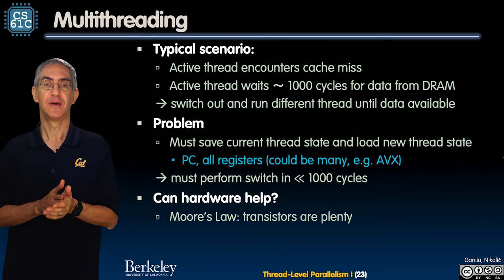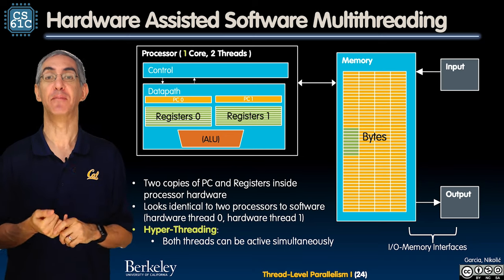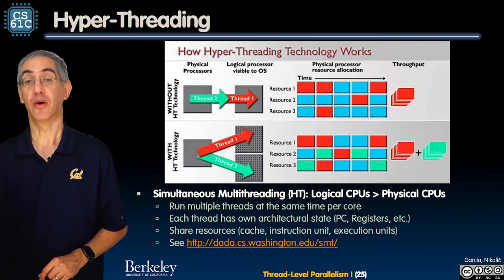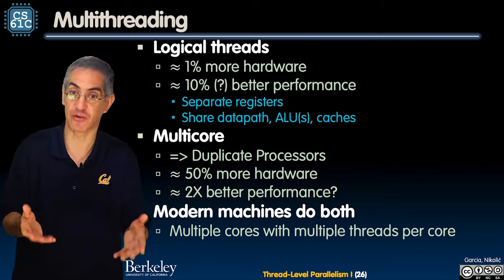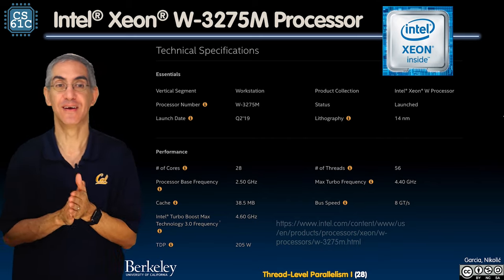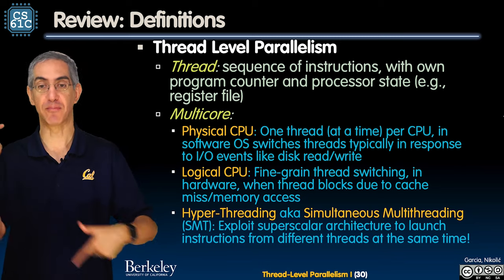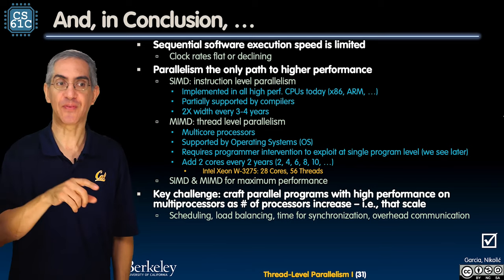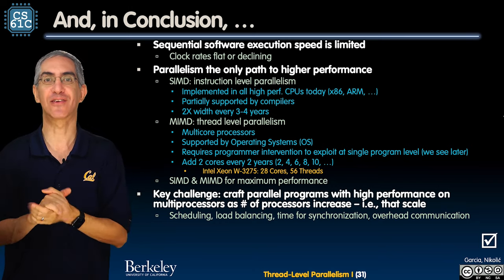[CS61C FA20] Lecture 33.4 - Thread-Level Parallelism I: Multithreading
CS 61C Lecture 33.4 - Thread-Level Parallelism I: Multithreading
Fall 2020
Inst: Dan Garcia
11/13/20